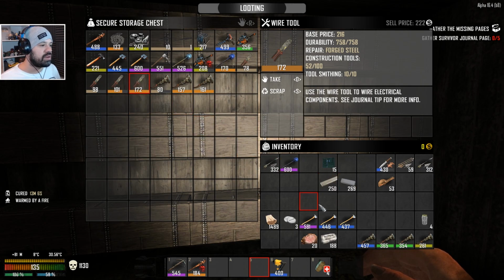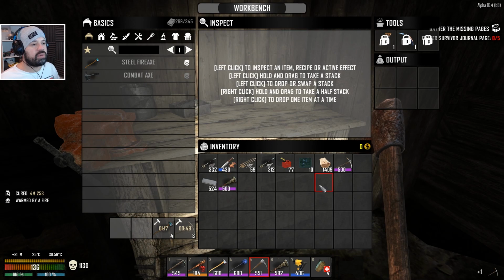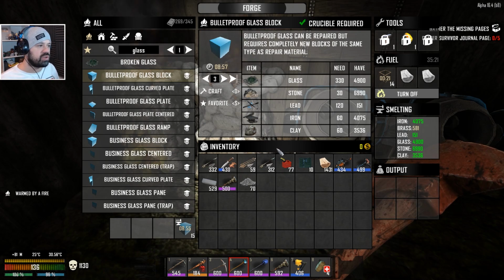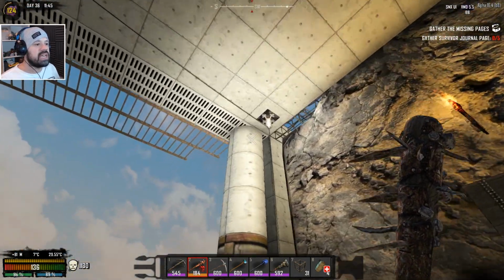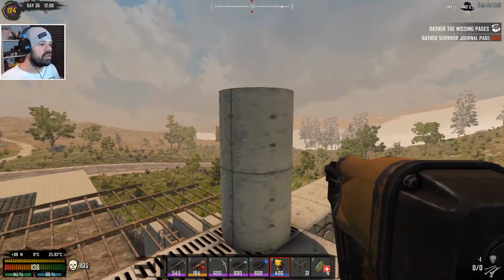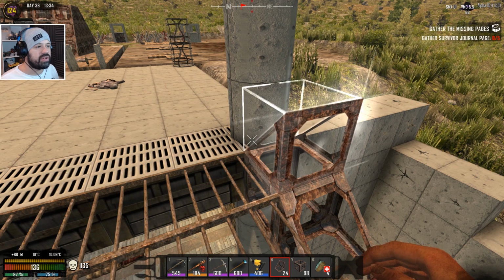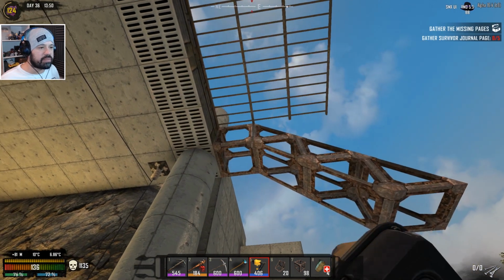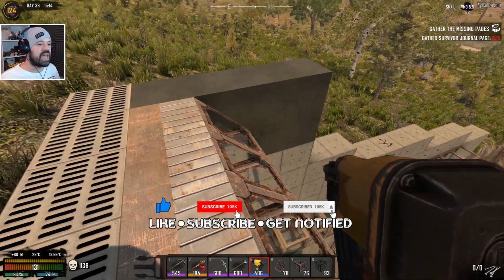New Roof | 7 Days To Die Valmod | S7 E46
7 Days To Die Valmod 5.5 Gameplay Alpha 16

Game Settings

• World ► Random Gen
• Seed ► ValCompHols2018
• Difficulty ► Warrior
• 24 Hour Cycle ► 120

Support Games4Kickz

7 Days to Die has redefined the survival genre, with unrivaled crafting and world-building content.

Game Features